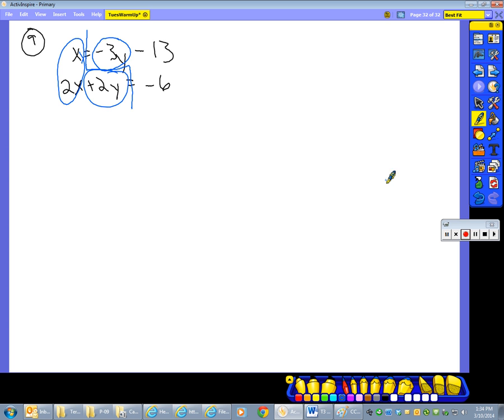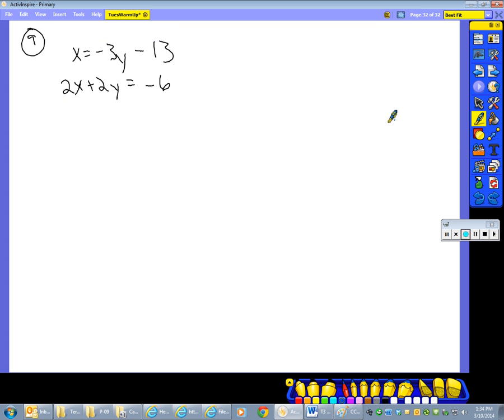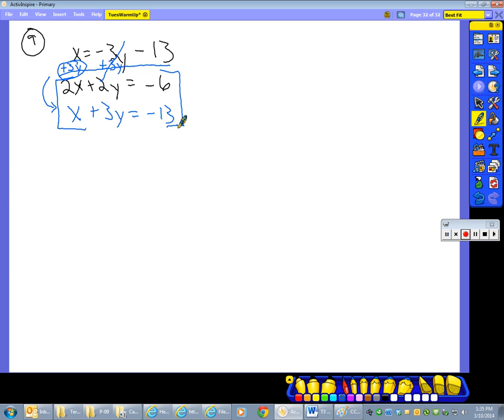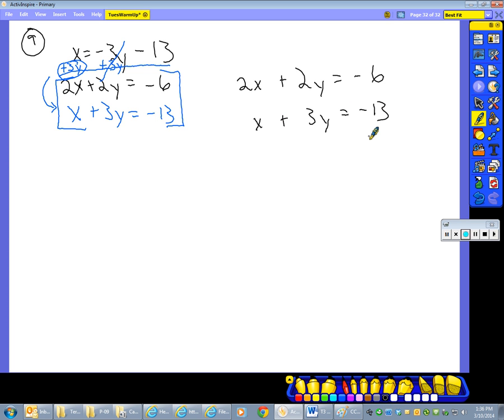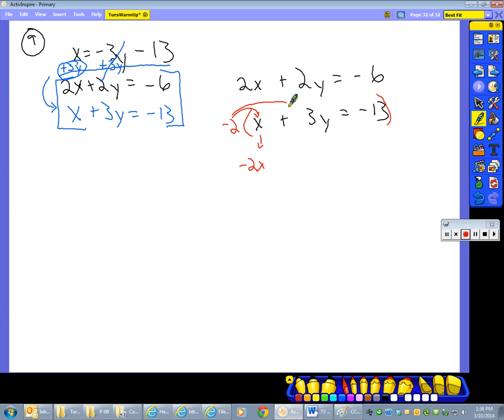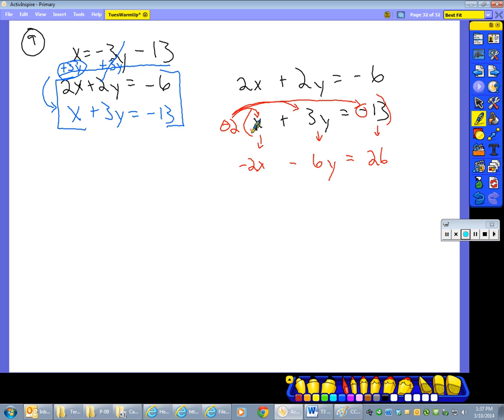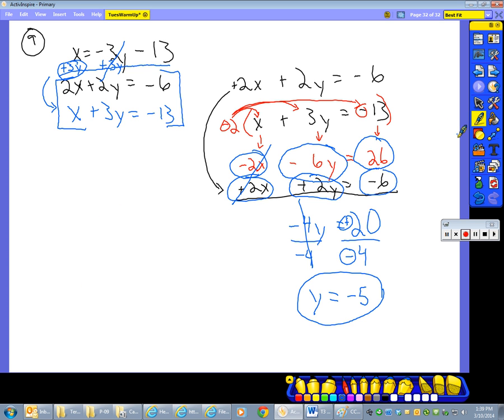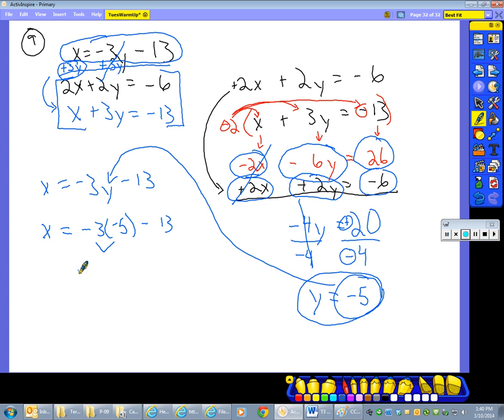P 09 Part 3 num9